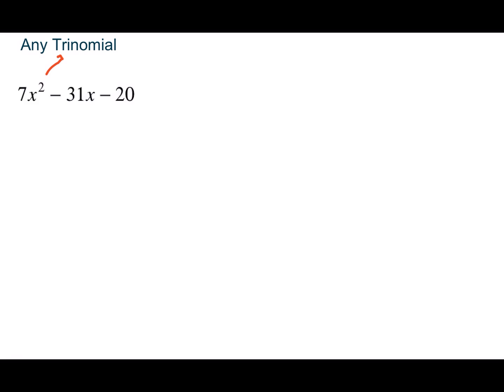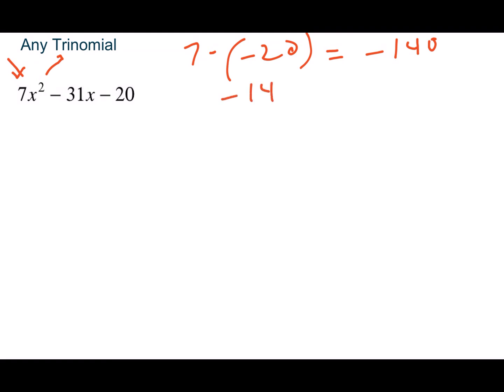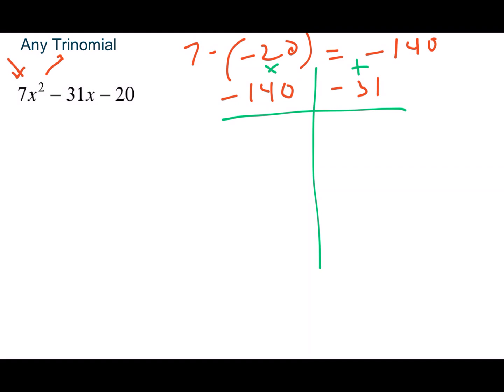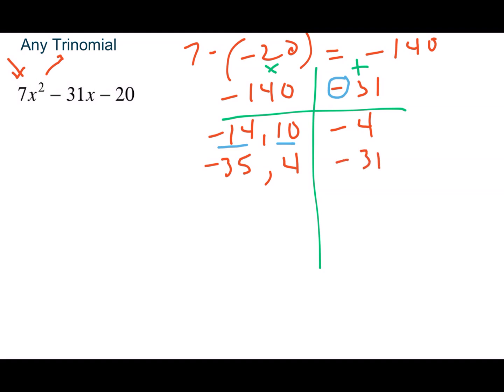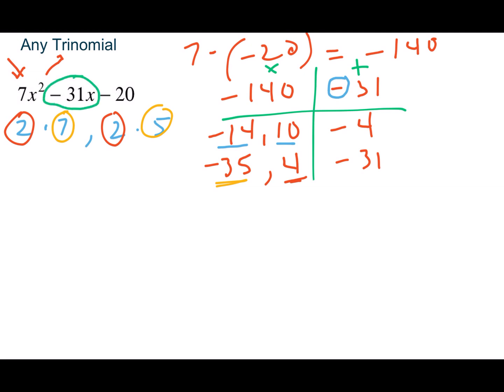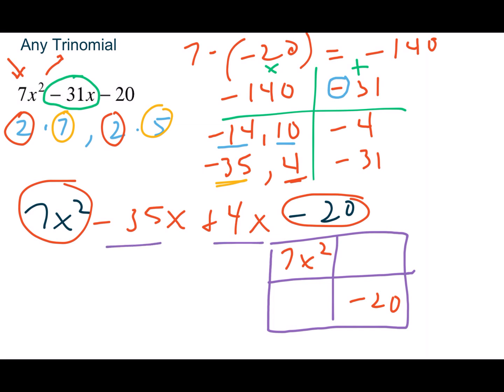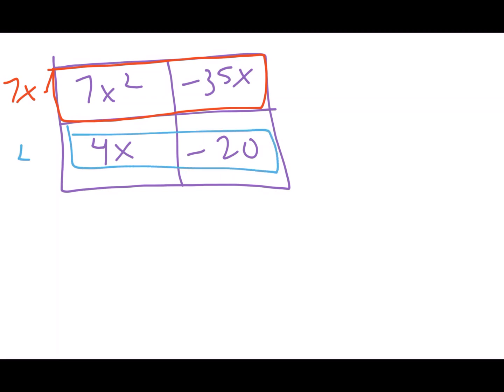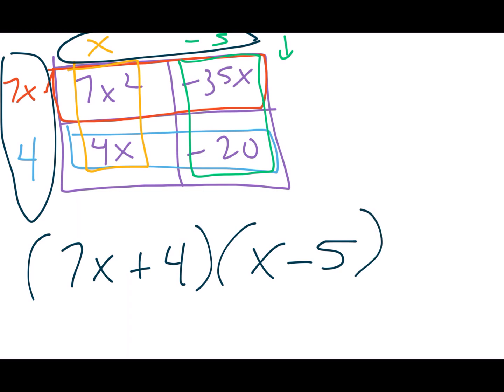Factoring Any Trinomial-Review